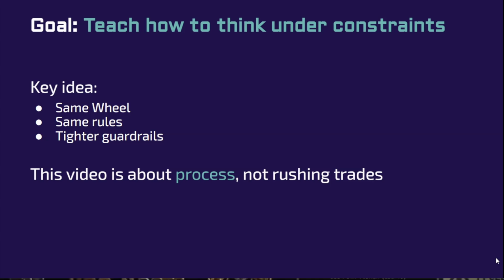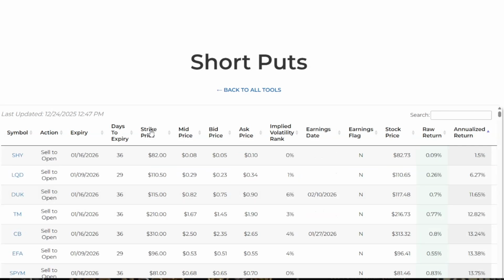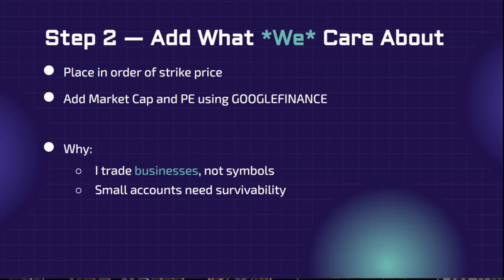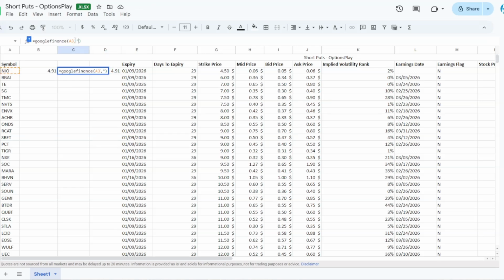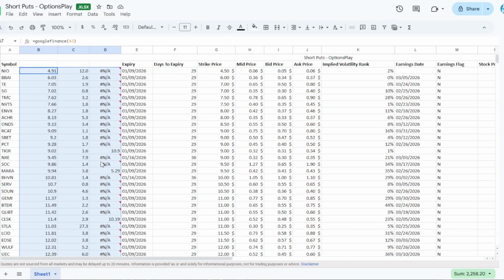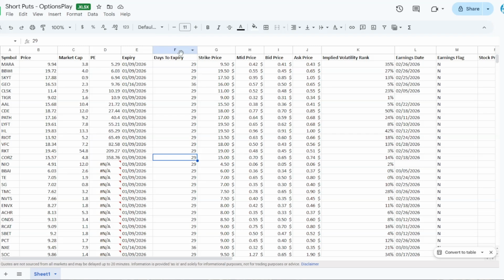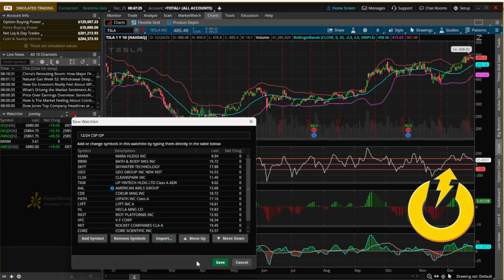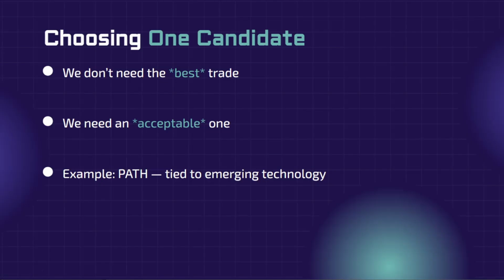GYM 110 — Wheel Trading for Small Accounts (Without a Small Account)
This video focuses on Wheel trading for small accounts, and why account size is not the real constraint most beginners think it is.

Rather than chasing premiums or comparing balances, this episode reframes how to think about position sizing, trade selection, and expectations before moving into trade management.

In this video, you’ll learn:
• Why small accounts require different thinking, not different strategies
• How to approach Wheel trading without premium envy
• What actually limits trade selection (and what doesn’t)
• How to build confidence without scaling too fast

This is a mindset and structure episode — not a setup or execution tutorial.

This video is for:
• Beginners with smaller accounts
• Traders feeling “behind” because of account size
• Viewers following along with the GYM Wheel Strategy
• Anyone stuck waiting for a “bigger account” to start

If you’ve ever thought, “This will work later, just not yet,” this episode is for you.

🔹 How This Fits in the GYM Series

This is part of the GYM (Grow Your Money) series — a rules-based approach to options trading built around realism and repeatability.

📌 Recommended watch order:
• GYM 107 — Placing Your First Options Paper Trade
• GYM 108 — Finding Wheel Trades with Thinkorswim
• GYM 109 — Finding Wheel Trades with OptionsPlay
• GYM 110 — Wheel Trading for Small Accounts
• GYM 111 — First Trade Management Check-In (Weekly Format)

• Thinkorswim (position sizing & execution context)
• OptionsPlay (idea validation, shown earlier)
• Custom GYM trade tracker

Account size affects trade selection and sizing, not the underlying strategy.

Trade the plan. Not the panic.

🔹 Soft Call to Action

If this resonated:
💬 Comment if “small account” has been your biggest mental blocker